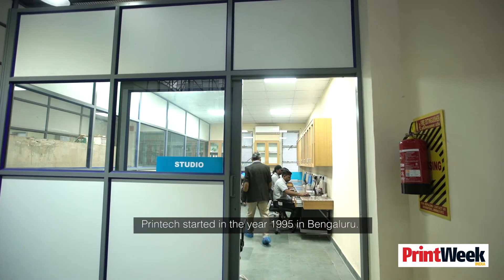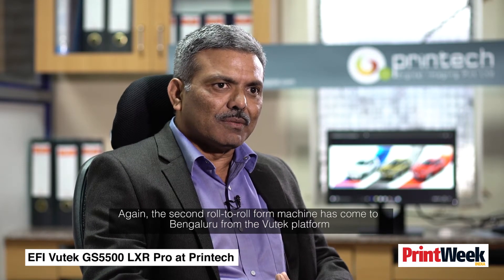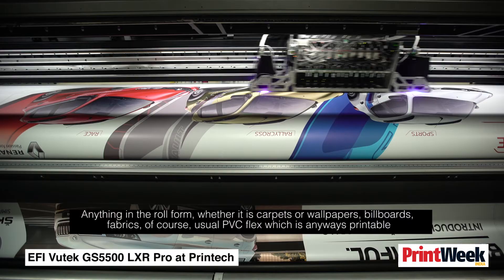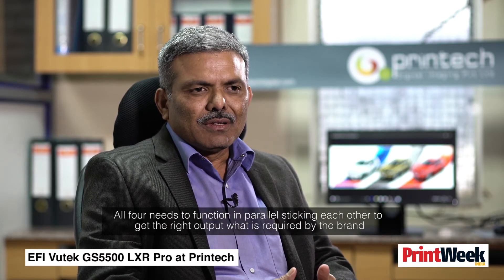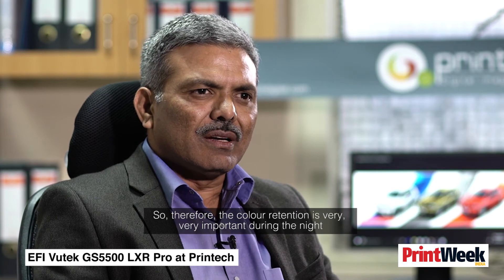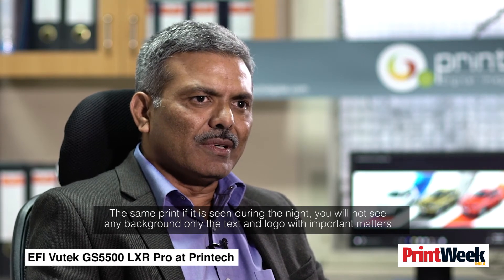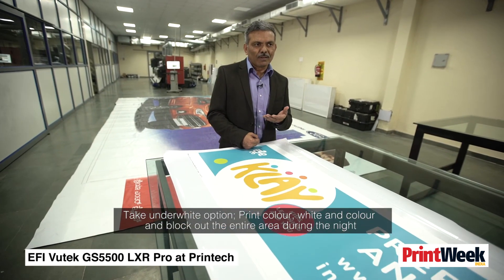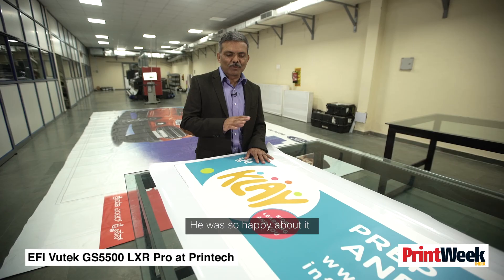EFI Vutek GS5500LXr Pro lifts creativity to a new level at Printech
Printech started its business in the year 1995, a time when the telecom boom in India was pushing the wide-format segment from ordinary to high-quality billboard printing.